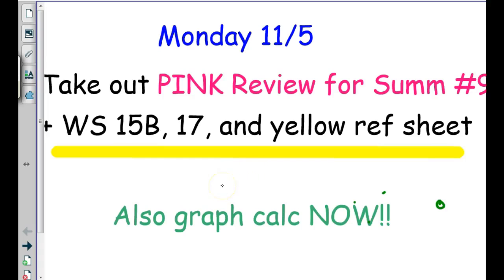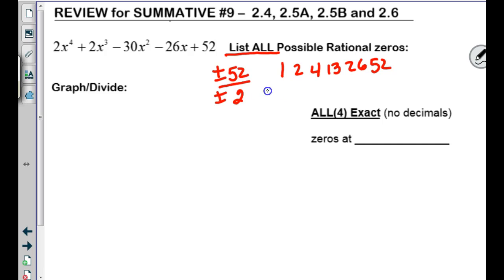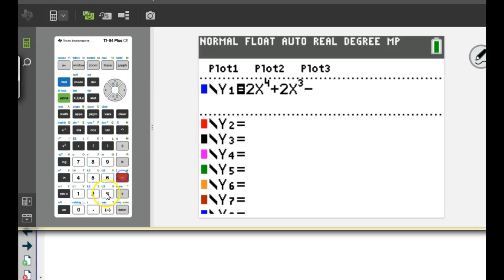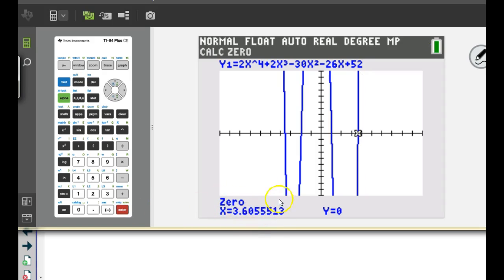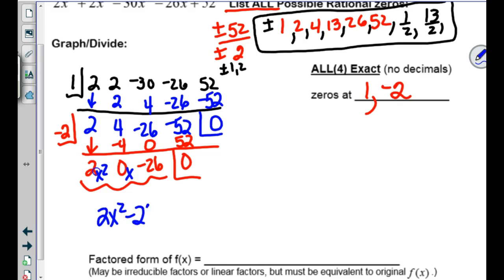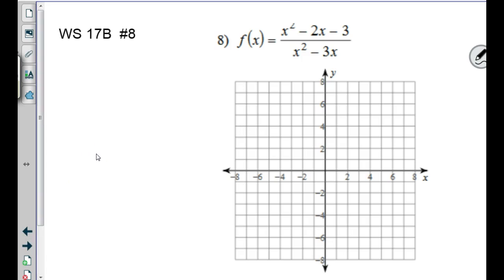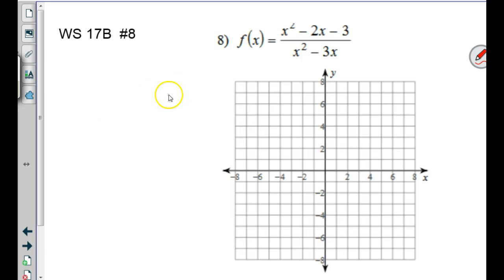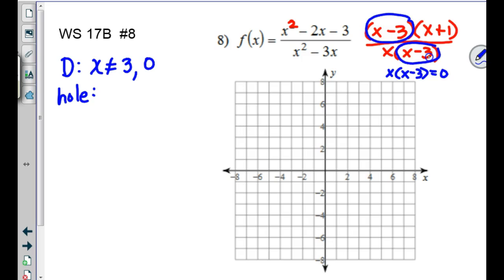ReReview for Summ#9 11.5.18